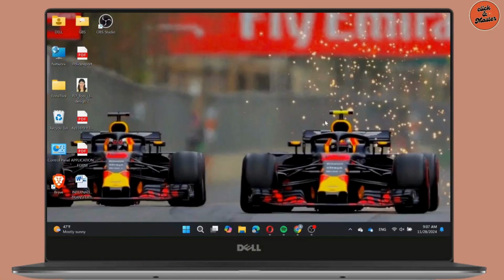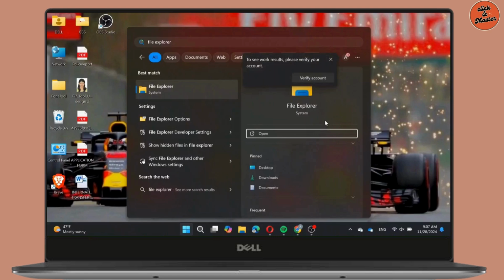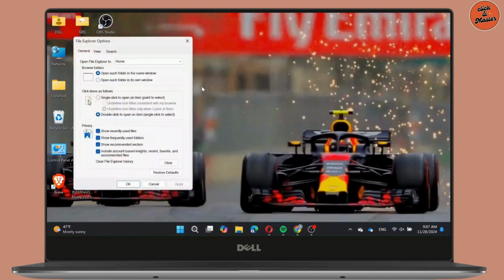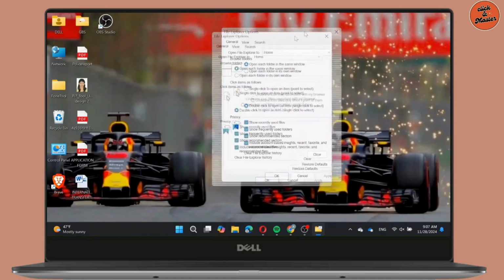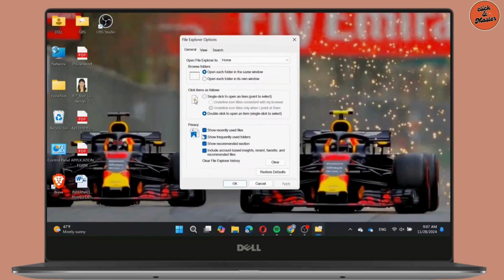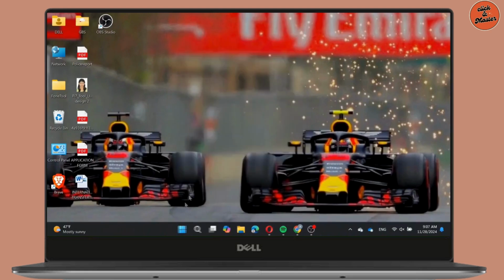How to fix File Explorer Not Responding Problem on Windows 11 ?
Welcome to our step-by-step guide on "How to Fix File Explorer Not Responding Problem on Windows 11?"! If you're experiencing issues with File Explorer freezing or not responding on your Windows 11 device, this video is for you. We will walk you through easy solutions to troubleshoot and fix the File Explorer not responding error. From restarting File Explorer to advanced fixes, these tips will help restore the smooth performance of File Explorer on your Windows 11 PC.

In this video, we will show:

How to fix File Explorer not responding on Windows 11
Easy methods to restart File Explorer in Windows 11
Troubleshooting tips for Windows 11 File Explorer issues
How to clear File Explorer cache in Windows 11
How to resolve Windows 11 File Explorer freezes
What You'll Learn:

How to restart File Explorer in Windows 11?
How to troubleshoot File Explorer freezing issues?
How to clear the File Explorer cache?
What to do when File Explorer keeps not responding?
How to solve Windows 11 File Explorer problems?